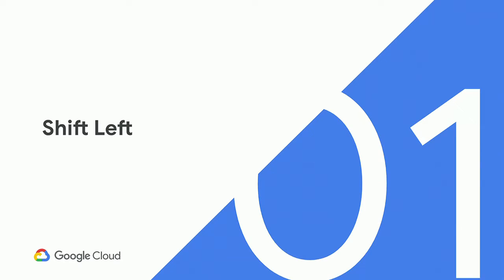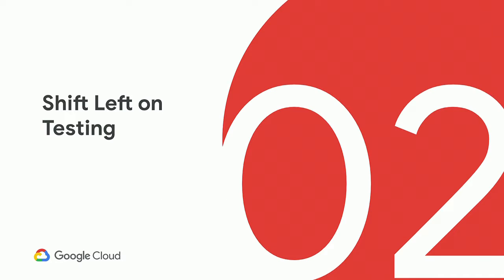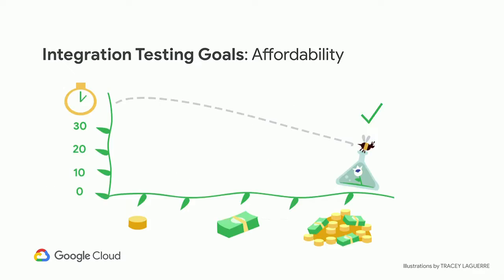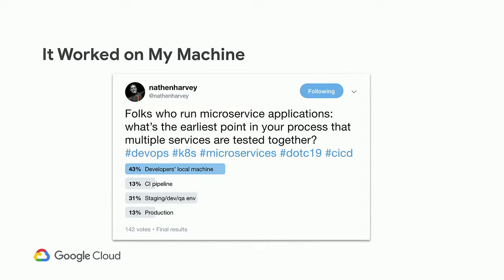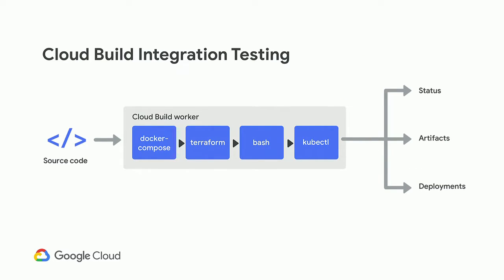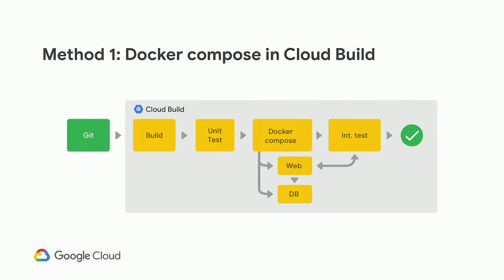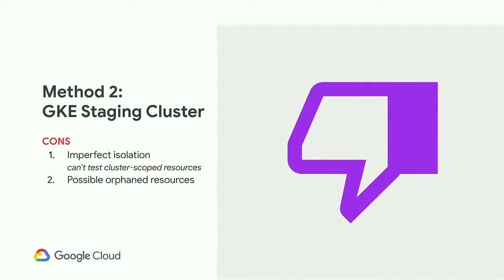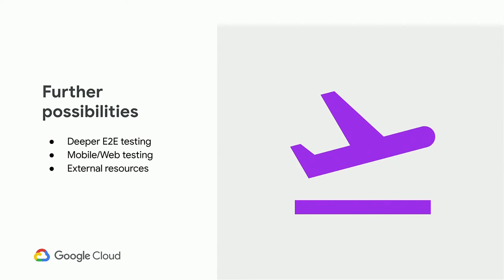Shift Left: Continuous Integration Testing with Cloud Build (Cloud Next '19)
The DevOps principle of “Shifting Left” promotes testing early in the development cycle. This practice can significantly improve software quality and system health. However, the rise of containerized microservice applications brings a new challenge: each service is developed as a distinct, isolated unit. It’s possible that each service is thoroughly tested—individually–but they aren’t validated in conjunction until deploy time. If at all. In this session, we’ll explore techniques for running high-fidelity integration tests across multiple services, as part of a Continuous Integration workflow. You will learn how to use Cloud Build to provision, test, and tear down self-contained Kubernetes environments that replicate complete production systems. This allows you to run full-system tests as part of every build, safely and cost effectively.

Speaker(s): Dave Stanke, Christopher Sanson

Session ID: OPS212

event: Google Cloud Next 2019; re_ty: Publish; product: Cloud - Containers - Google Kubernetes Engine (GKE), Cloud - Containers - Cloud Build; fullname: Dave Stanke, Christopher Sanson;